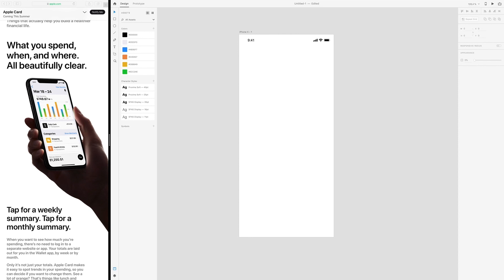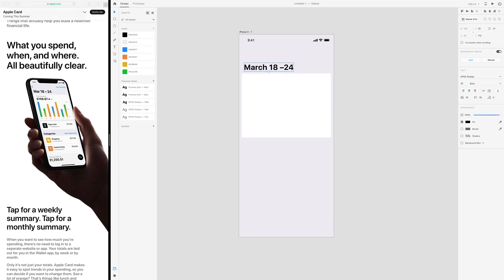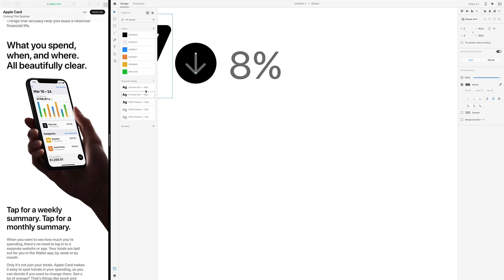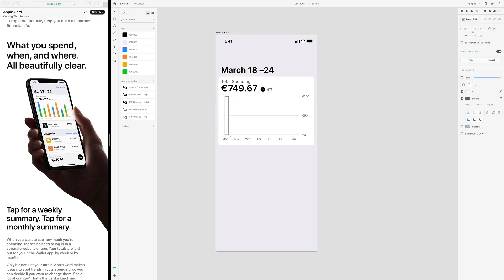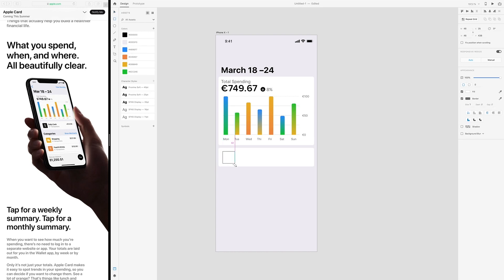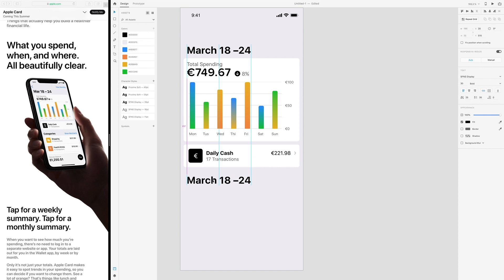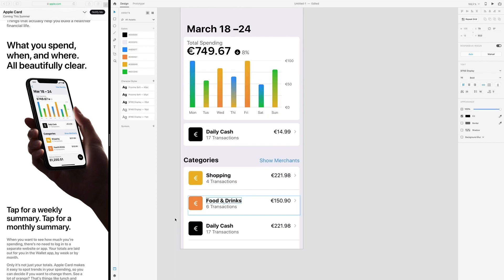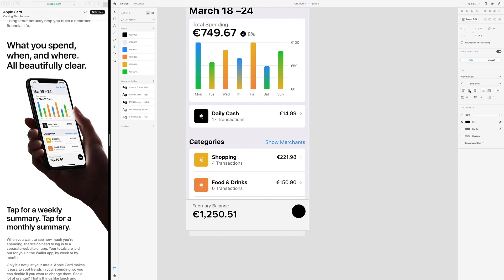Apple card UI in 18 minutes using Adobe XD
Apple Just released a teaser of the Apple Card. In this video I'll take you threw one of the UI screen for the card app and how you can design it using Adobe XD